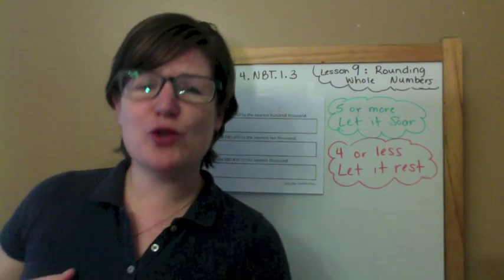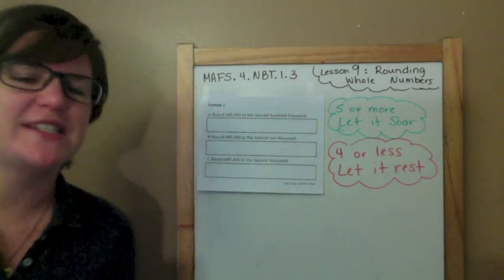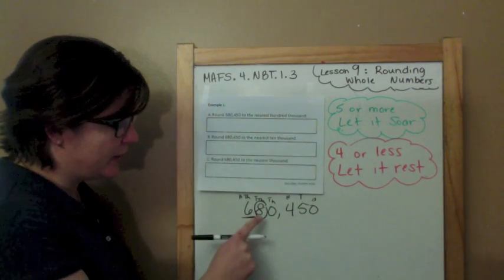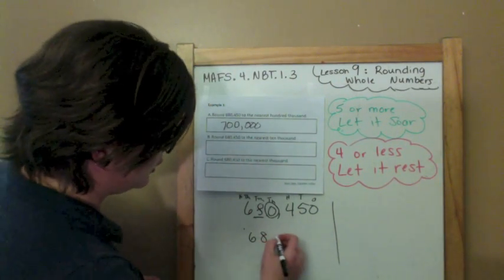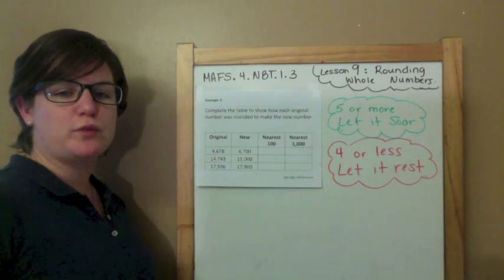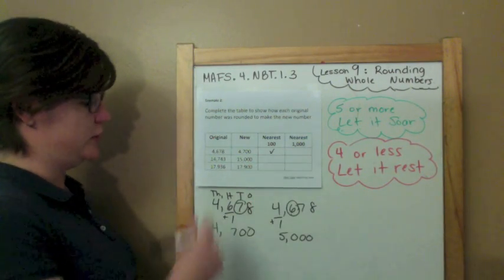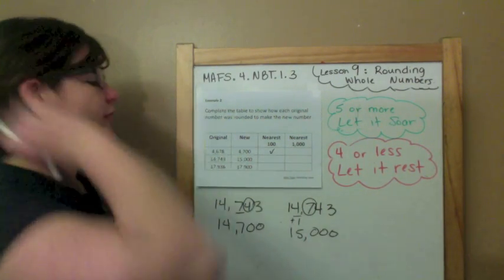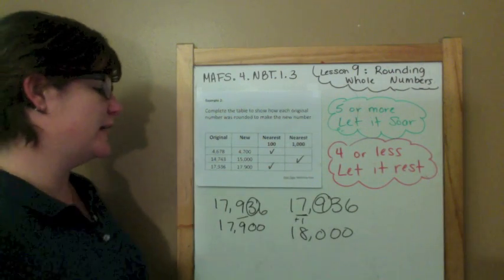How to Pass the Math FSA (4th) - Rounding PART 1